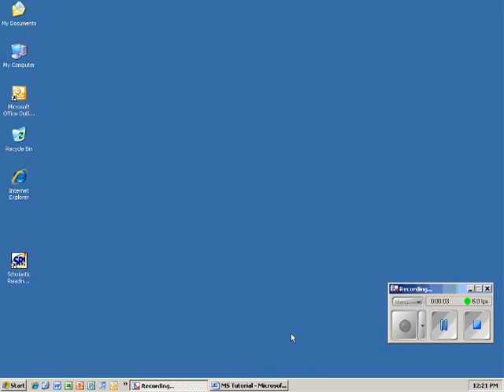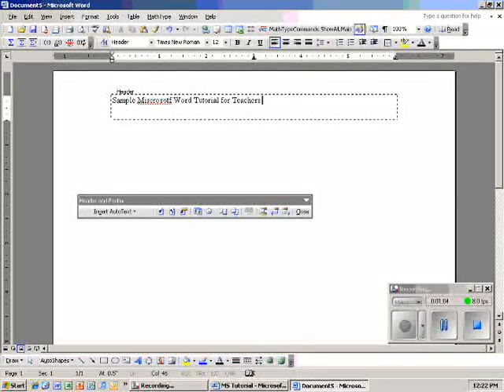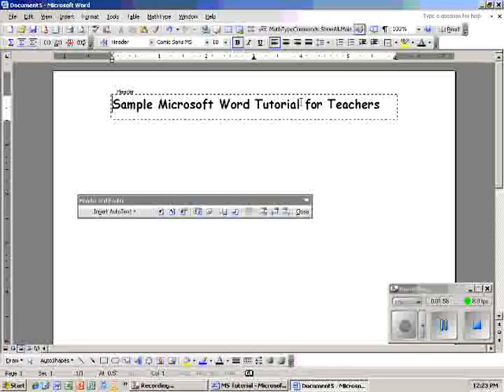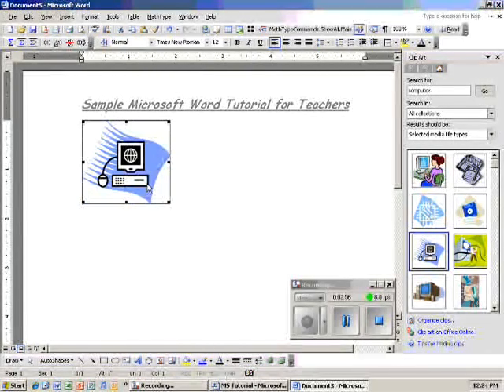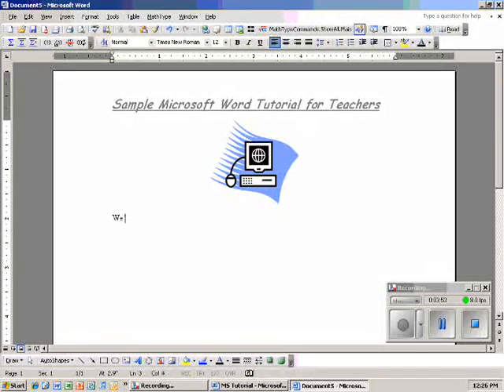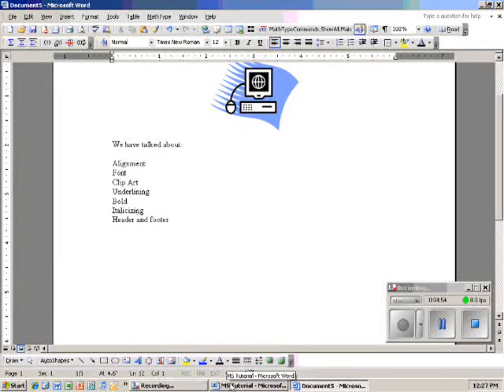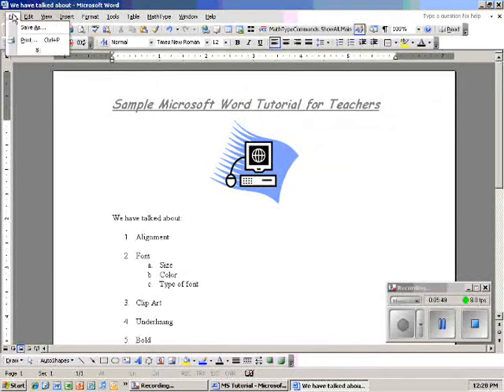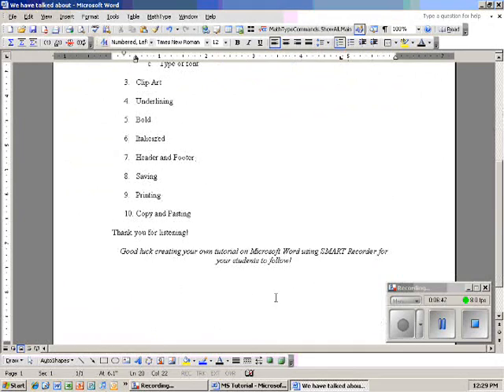Word 2003 Tutorial-1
This is a tutorial on MS Word 2003. It goes through some basic functions of Word. This is meant to help teachers create a similar tutorial for their students. This is my first Video I have made and my first on You Tube.